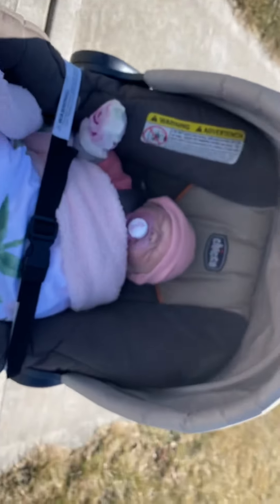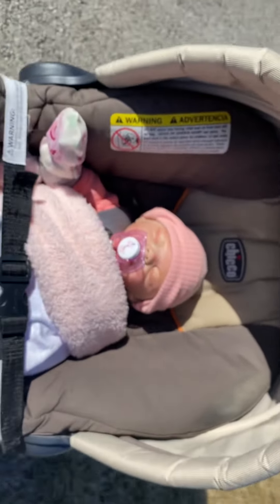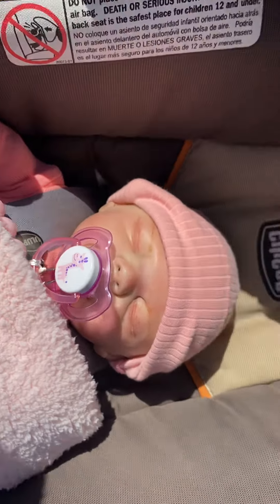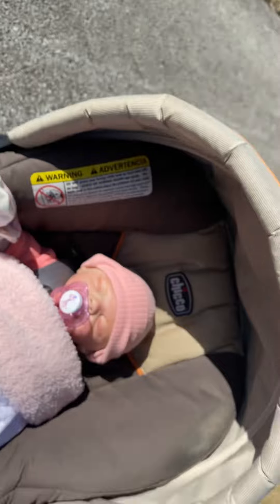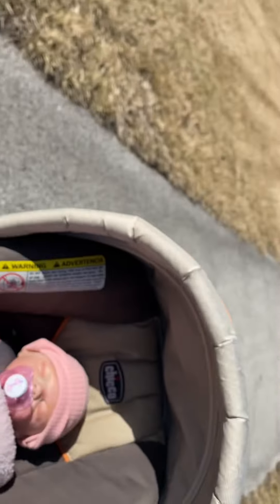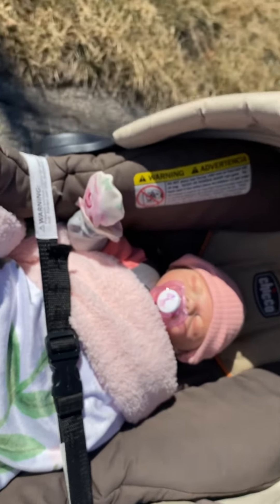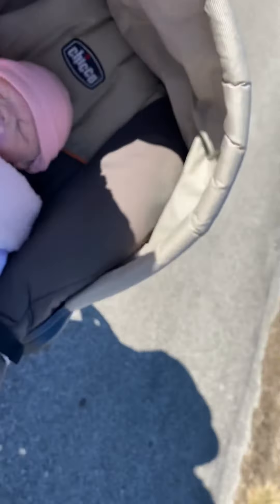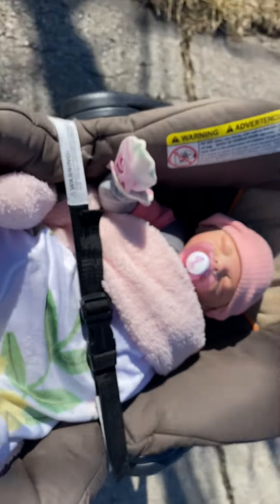Welcome baby girl Aydalynn